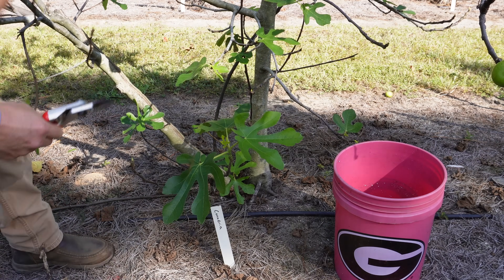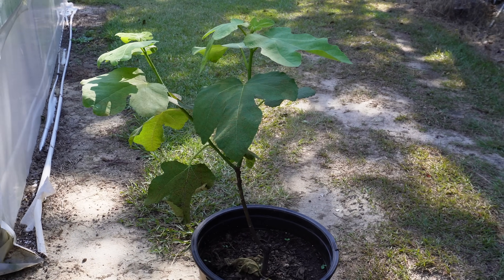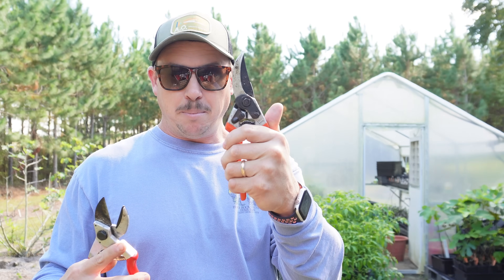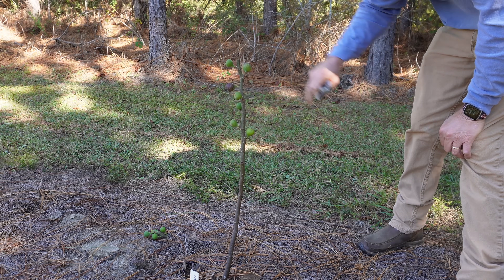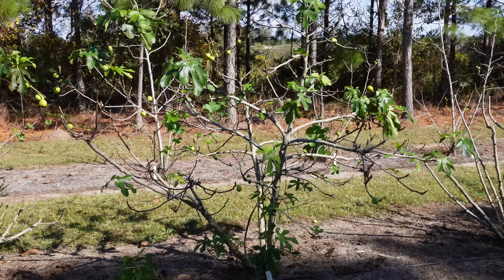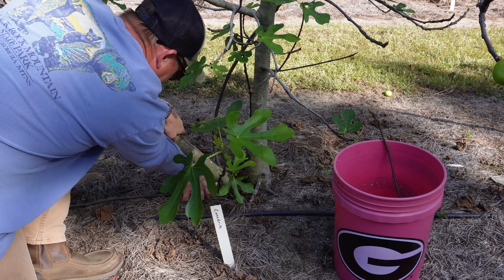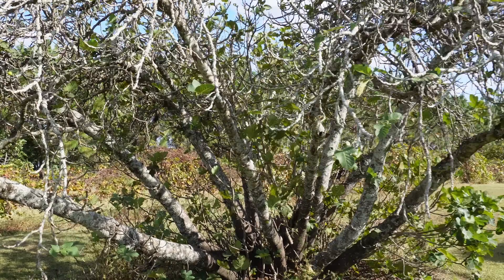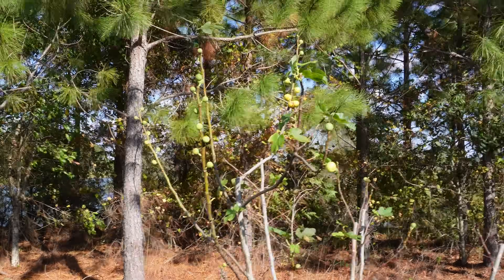How to Prune a Fig Tree | Young & Old Trees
Pruning fig trees has many benefits. It helps rejuvenate older trees that may be declining in production. It also helps encourage branching and more new growth on younger trees, resulting in more figs for you! We'll show you how to prune a young fig tree versus an older, established fig tree. We'll show you the differences in a pruned tree versus one that hasn't been pruned, so you can see the stark contrast in new growth and fig production.

0:00 Intro
0:41 Why Do Fig Trees Need to Be Pruned?
2:24 Our Favorite Tools for Pruning
3:46 How to Prune a Young Fig Tree
5:44 How to Prune an Older Fig Tree
10:19 Rejuvenation Pruning for Slow-Growing Trees